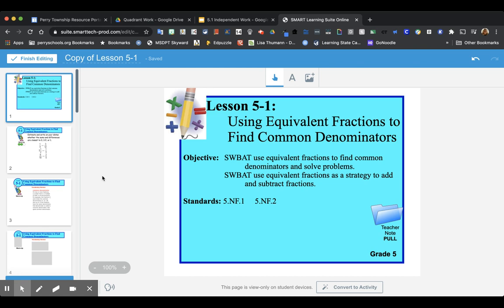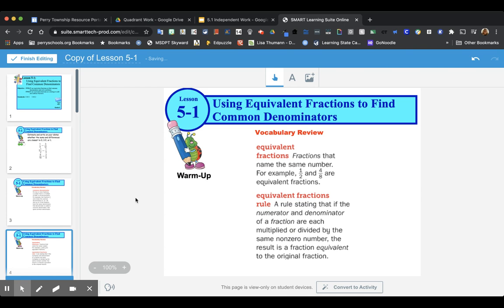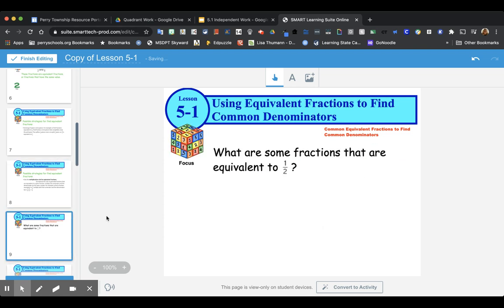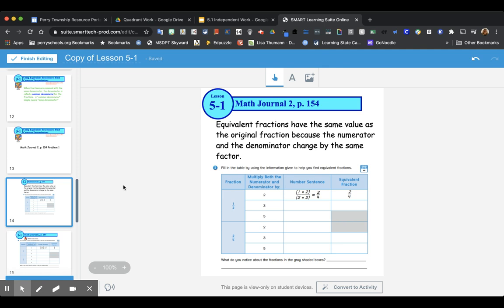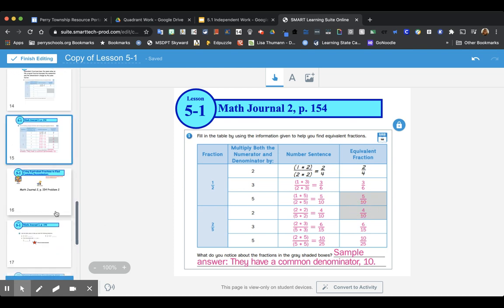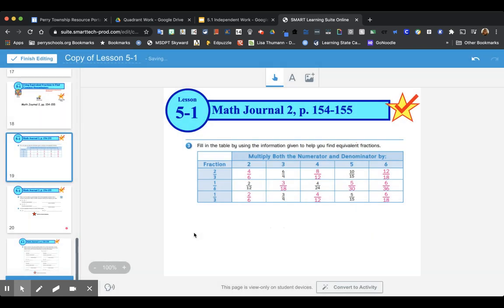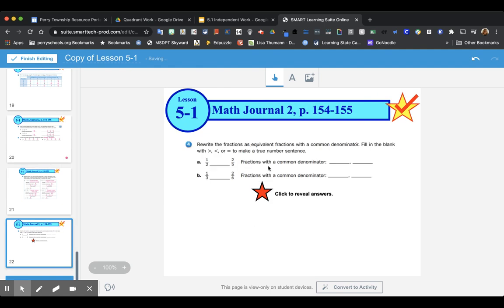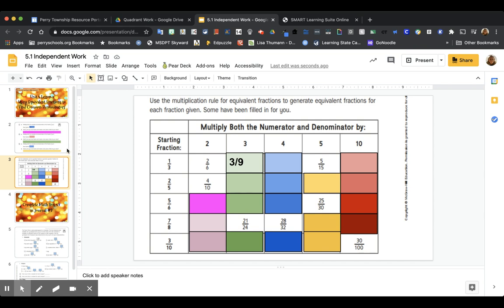Unit 5 Lesson 1